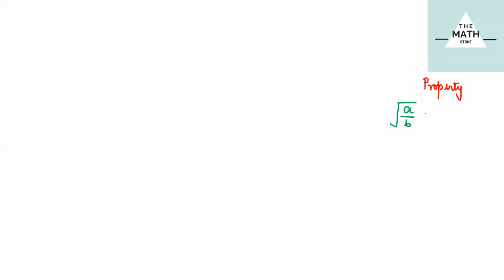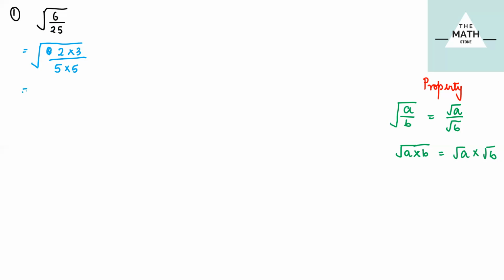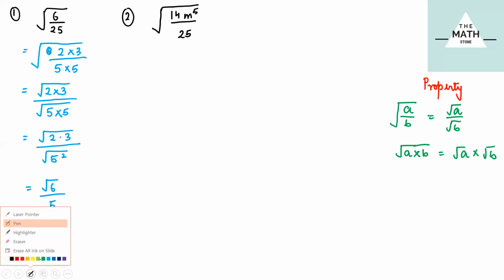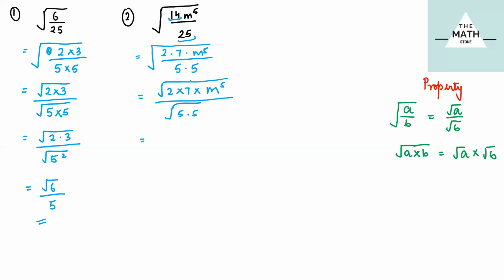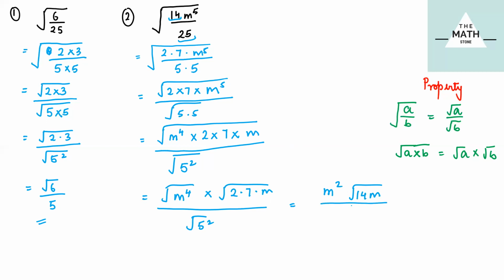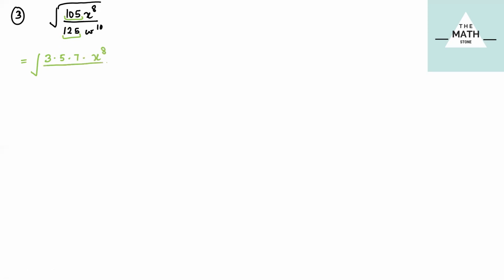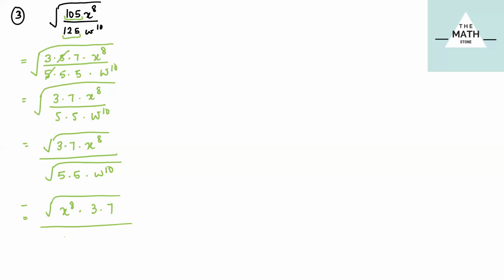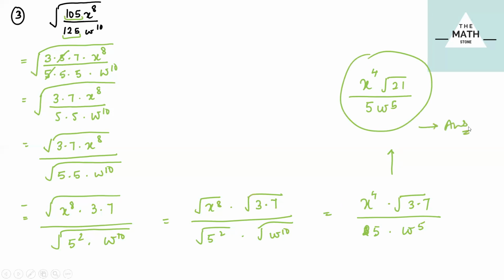Simplify Radical Expressions with Fractions | Simplify Fractions Under Square Roots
Related Queries -

radical expressions
simplifying radical expressions
simplifying radicals with fractions
simplifying radicals
radical expression
how to simplify radicals
how to divide radical expressions
how to simplify radical expression
simplifying radicals with variables and exponents
fractions
simplyfing radical expressions with fractions